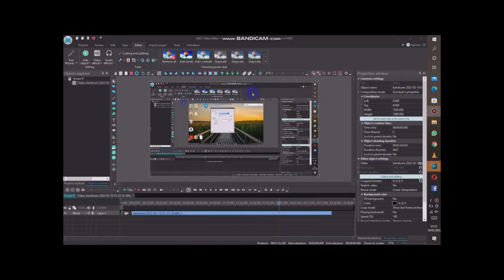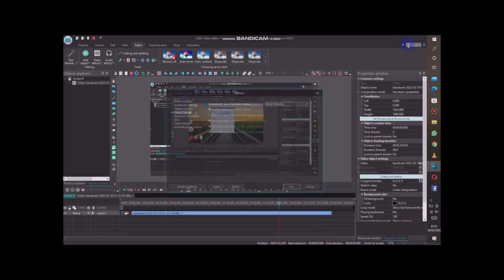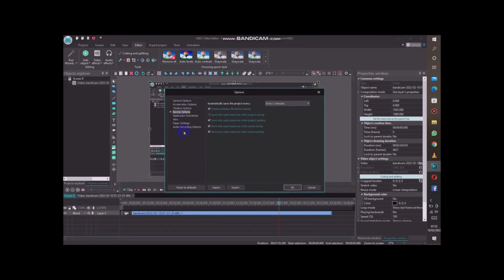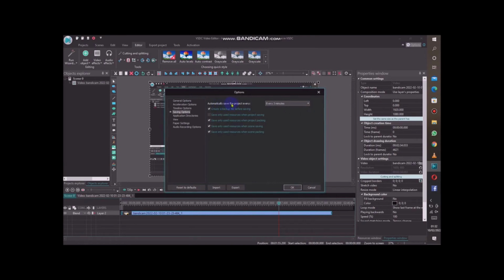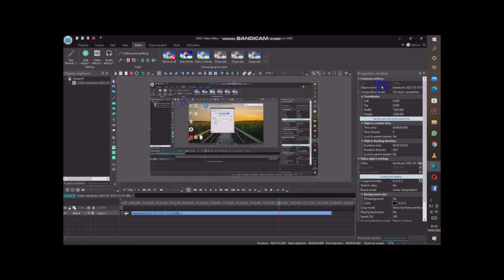How to quickly set up Autosave in VSDC Video Editor NO MORE losing work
Nobody wants to lose a video they were editing when they are halfway through. Since we can't always predict when there is going to be a power outage or when the computer will decide to hang, our best defense is by setting up autosave.
This feature will ensure that your video is automatically saved and you won't have to worry in case your PC shuts down abruptly. This video explains in a minute how to set up autosave in VSDC video editor.

If you have any questions share them in the comments.

Video Chapters:
00:00 Introduction

00:26 How to set up autosave in VSDC video editor